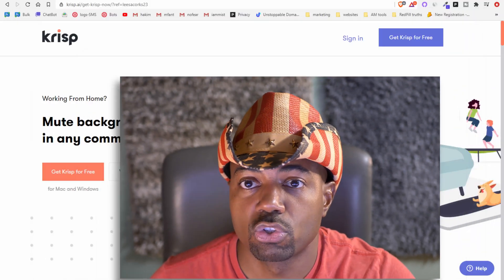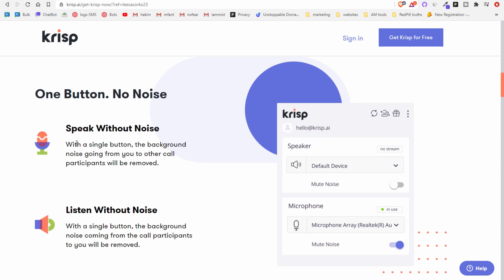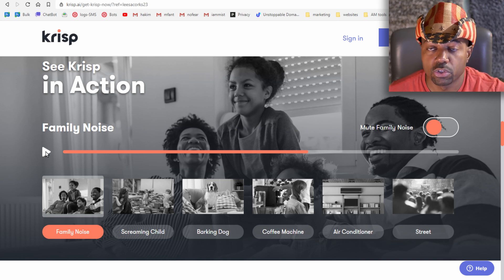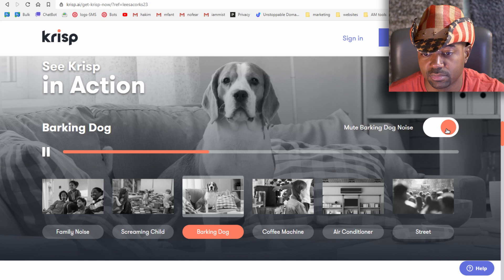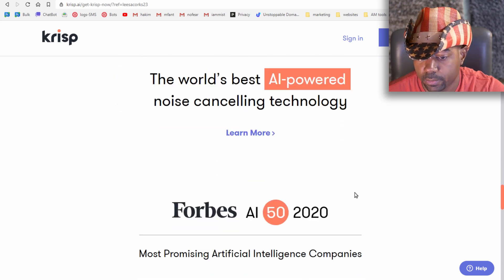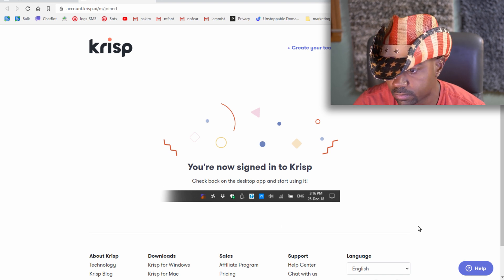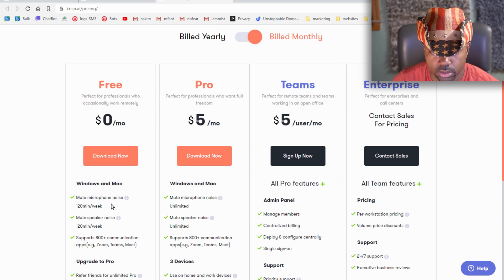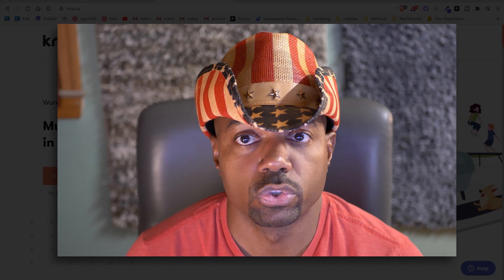Krisp Review - The Noise Cancelling app - Dog Barking? Kids Screaming?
A quick review of a fantastic FREE application for windows or mac that Cancels background noise for both parties of any conversation on almost any platform. Best of all you can use KRISP for FREE! Download Krisp after you watch this review. You can use the link here to download Krisp for FREE and enjoy all the noise cancellation that the Krisp application has to offer.